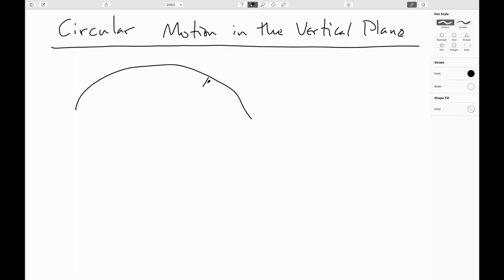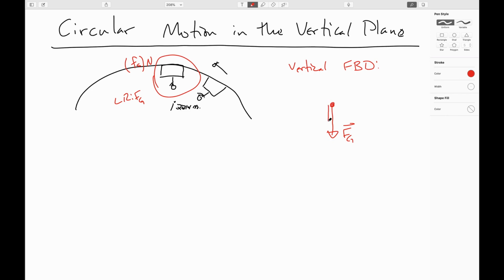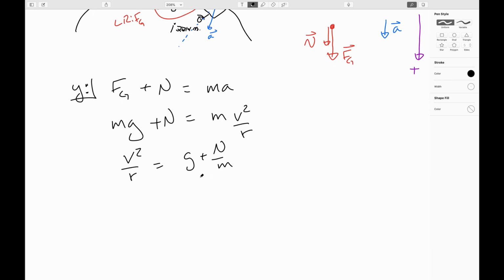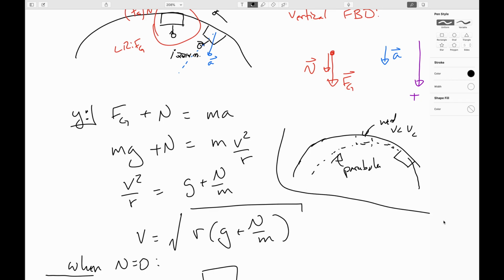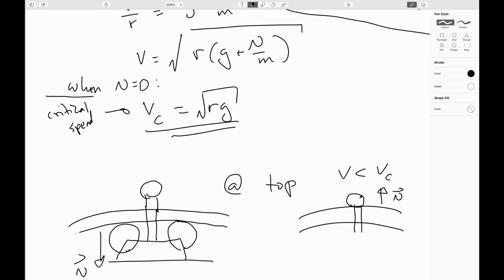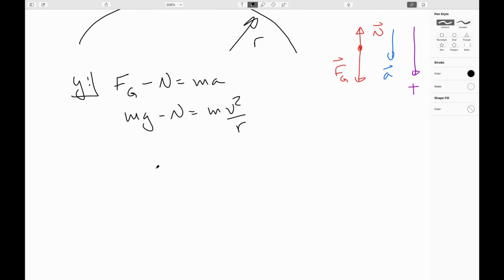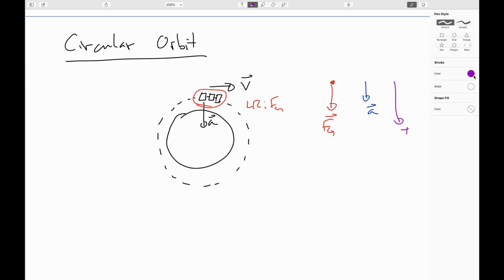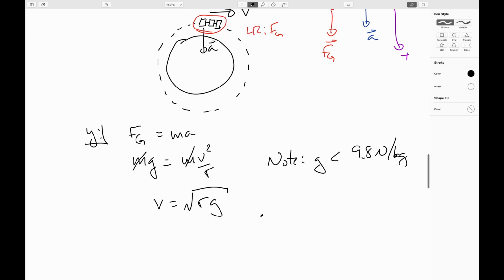10.1: Circular Motion-Circular Motion in the Vertical Plane and Circular Orbits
We explore the critical speed associated with vertical circular motion and see how that relates to circular orbits.